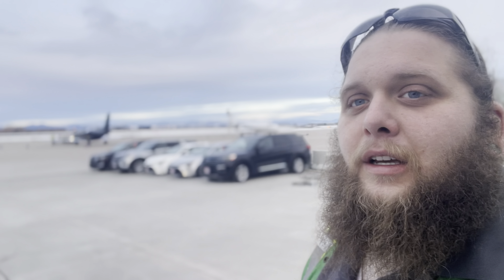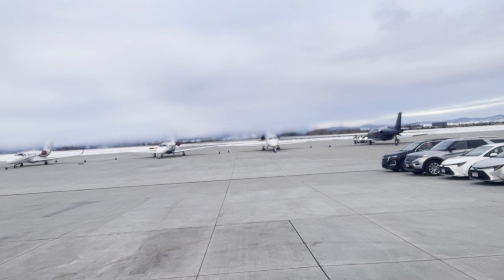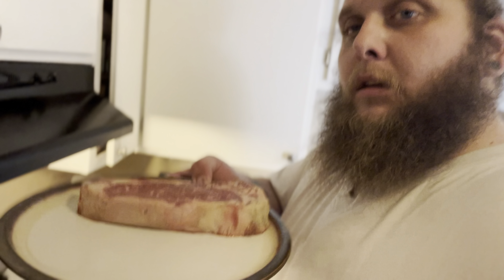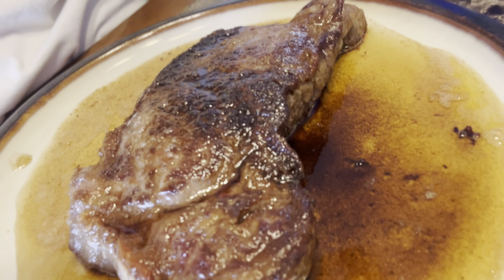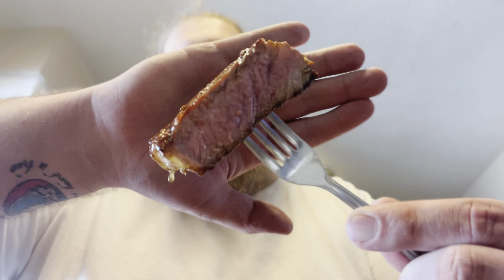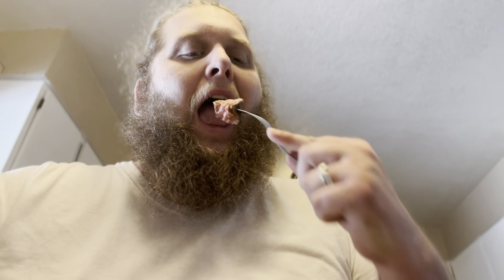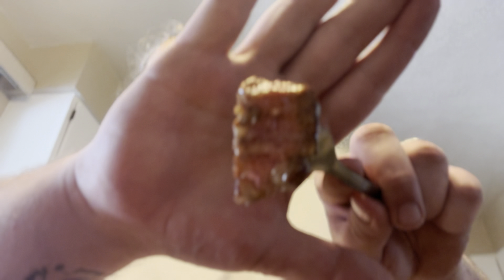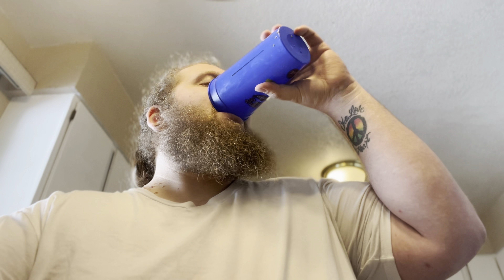Another Sunrise, Another Steak Down, Day 26 Carnivore Challenge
Come on another full day with me, from sunrise to sunset, Enjoy the ups and downs of a dad on a mission to better himself. All while tackling the carnivore diet. This video is a real and raw look into a day in my life, sprinkled with laughs, and the occasional chaos.